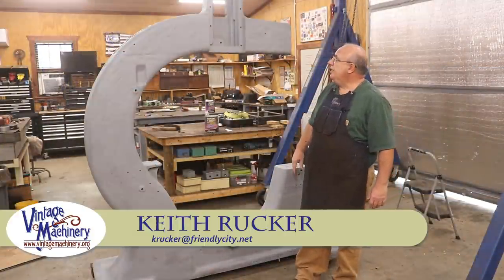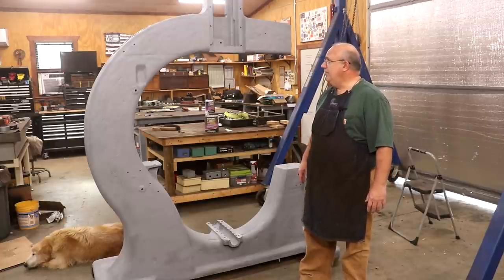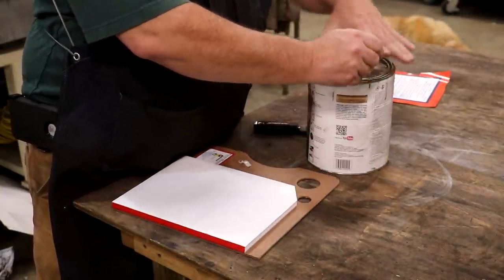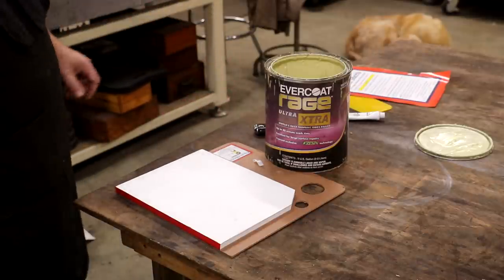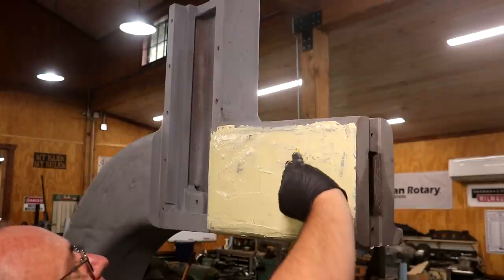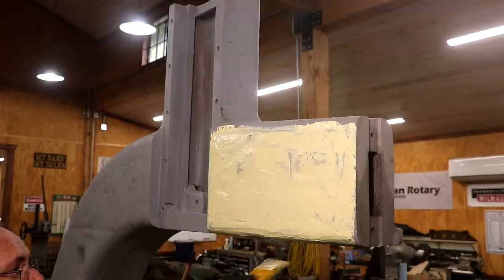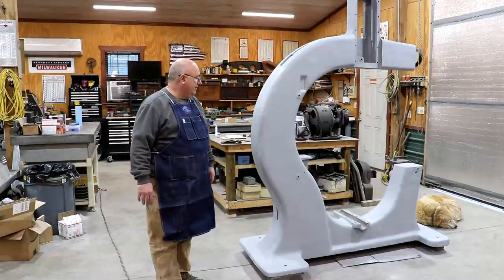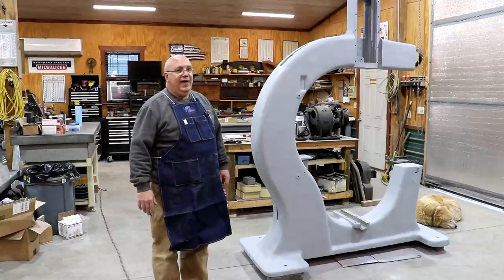Diresta Bandsaw Restoration 13: Applying Body Filler to the Main Casting for Paint Prep